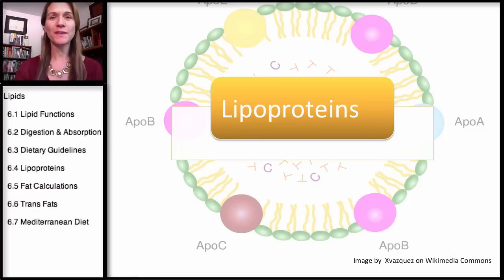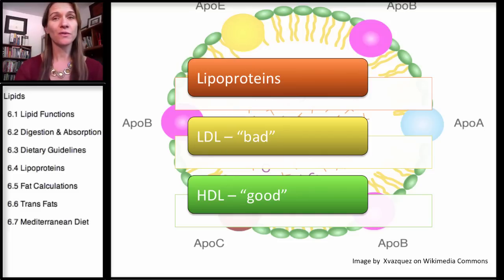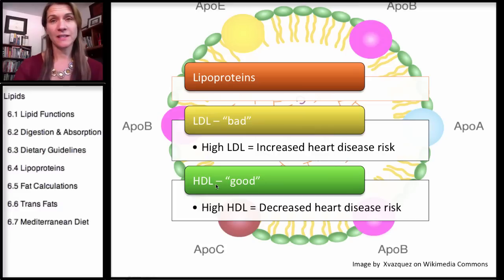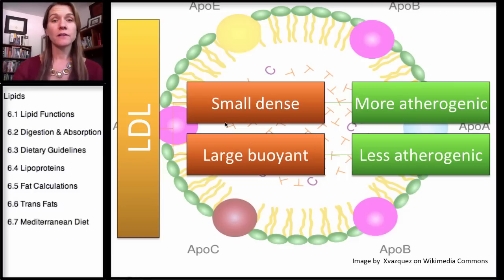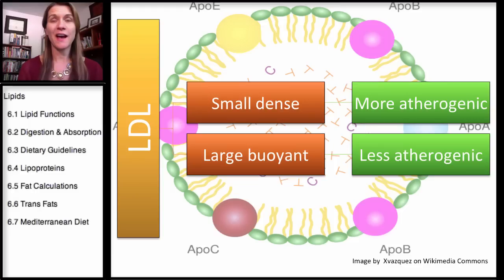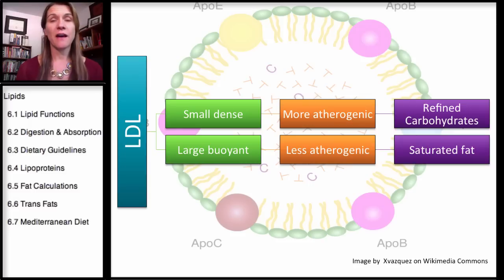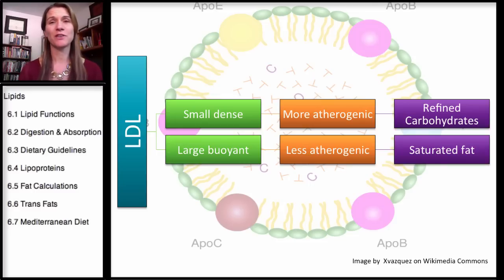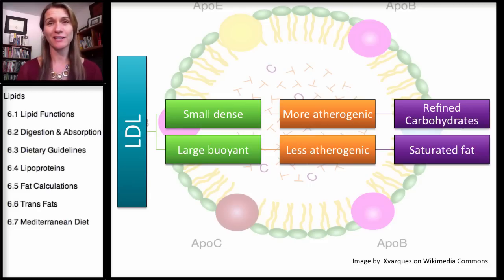6.4 Lipids: Lipoproteins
Defining lipoproteins and reviewing LDL, the bad cholesterol, HDL, the good cholesterol and new research on LDL fractions; small, dense and large buoyant LDL.